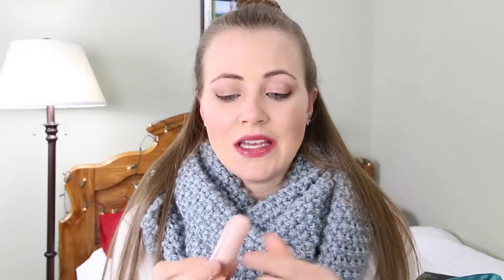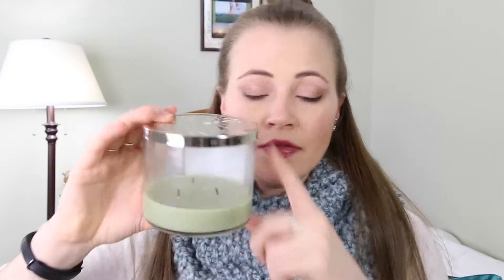December Favorites 2015 | coreyanne8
Found a few things that I like before closing out 2015!